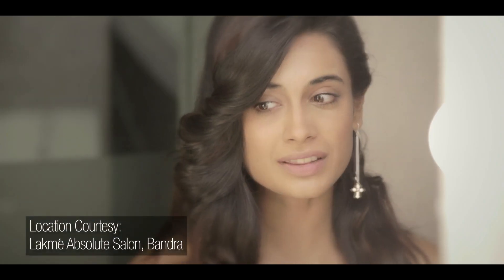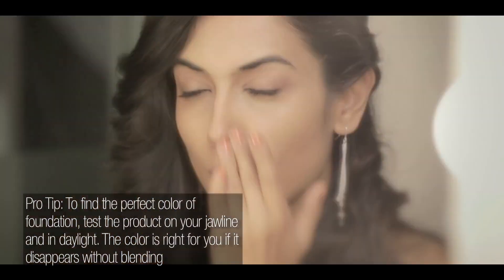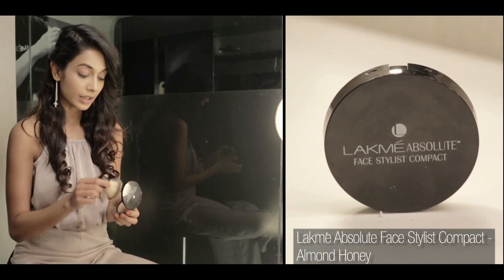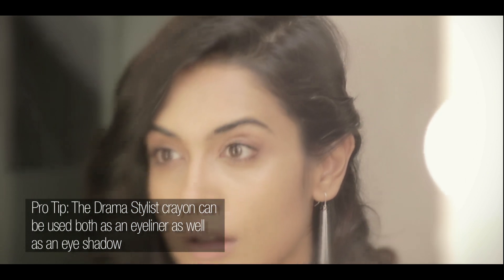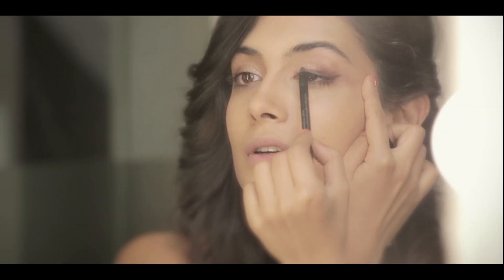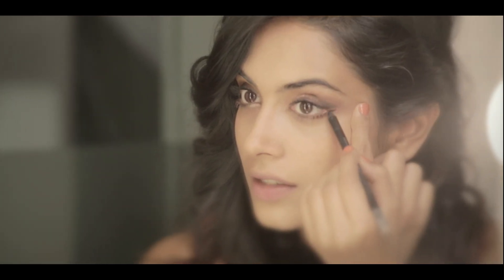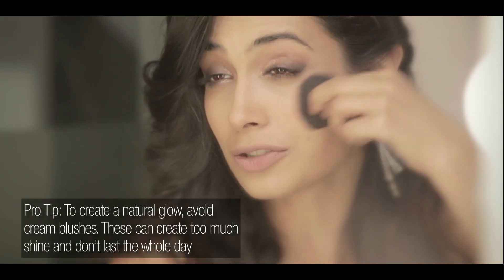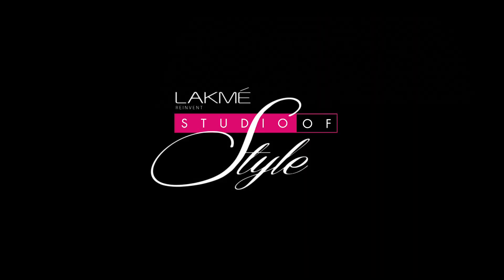The Smokey Eyes Day look with Sarah Jane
Never thought you could pull off smokey eyes in the day?  Watch Sarah Jane as she creates a perfect lunch meeting look with gorgeous smokey eyes along with fun tips and tricks to perfect the look!